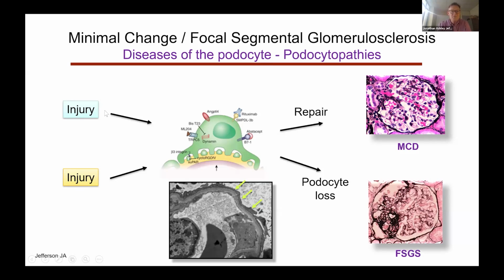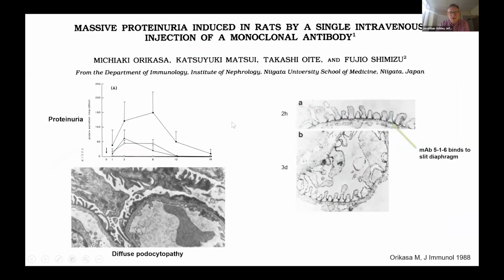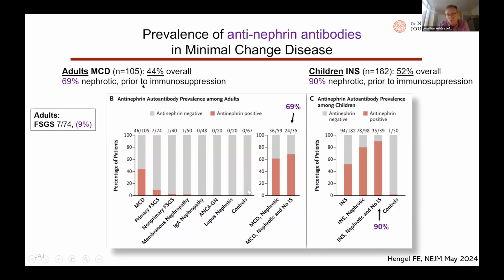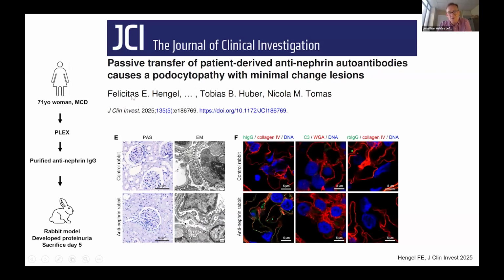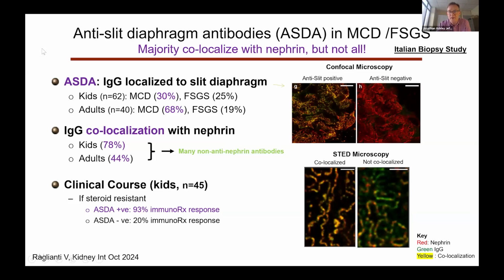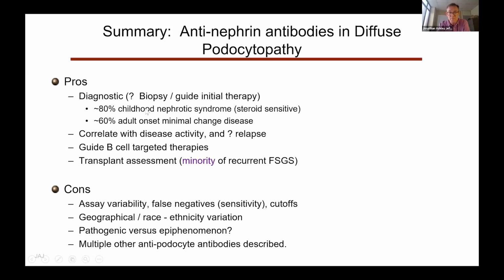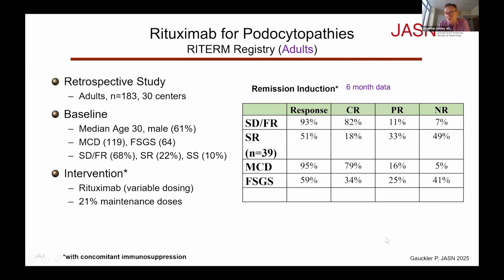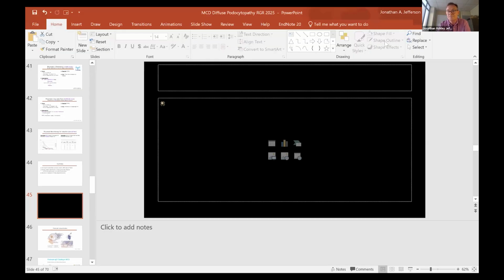Ashley Jefferson, MD, FRCP - Minimal Change Disease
University of Washington Nephrology Grand Rounds - April 25, 2025